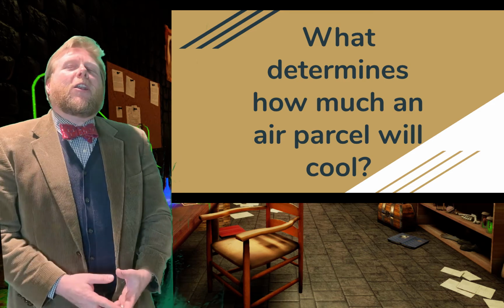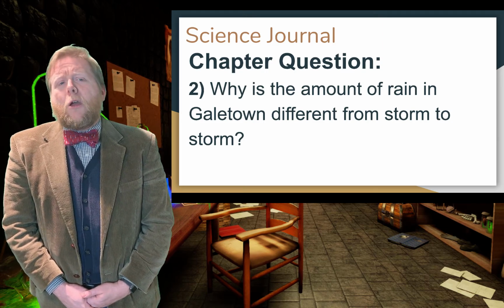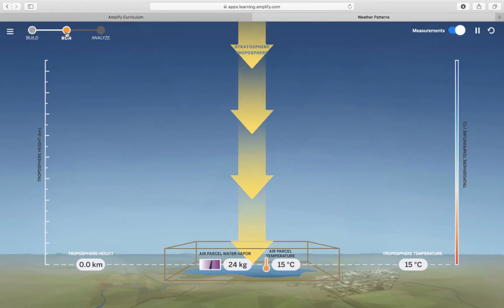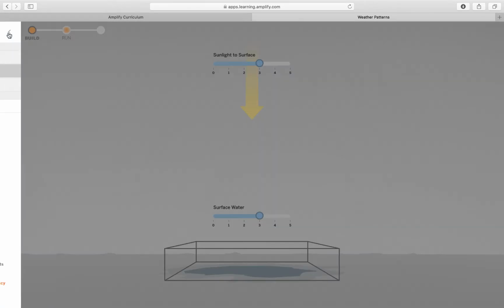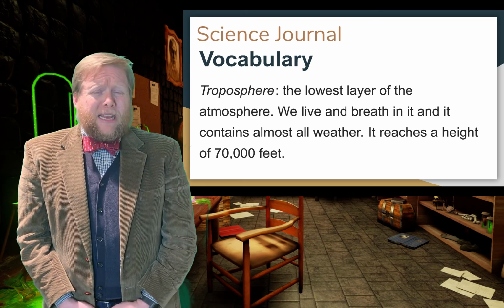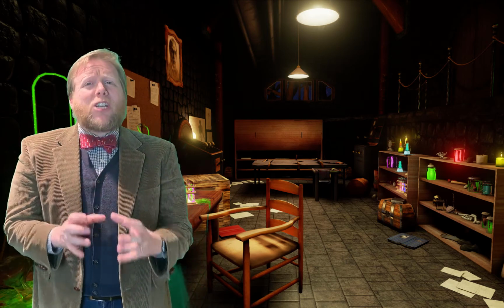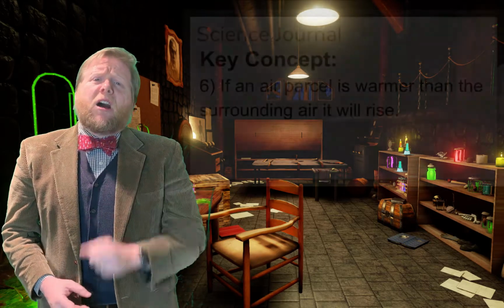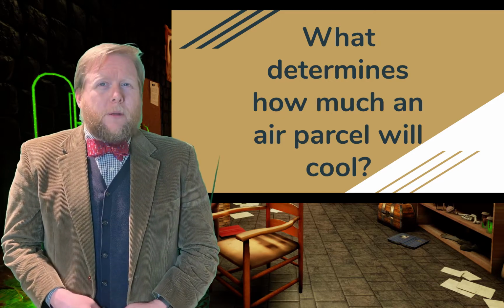Weather Patterns 2.1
This is a walkthrough for Amplify Science Weather Patterns 2.1. We are going to explore why some storms have more rain than others.